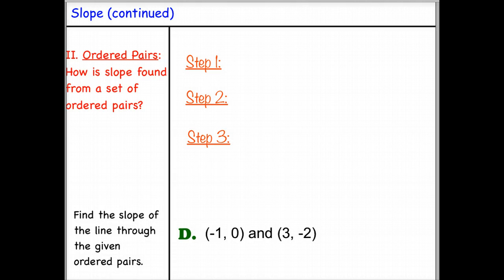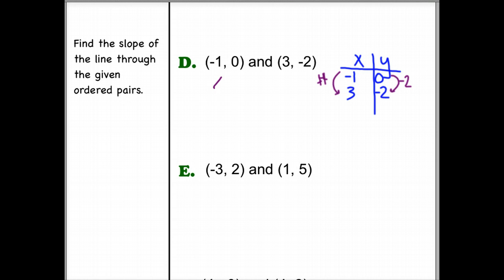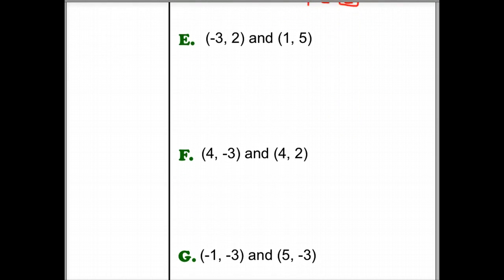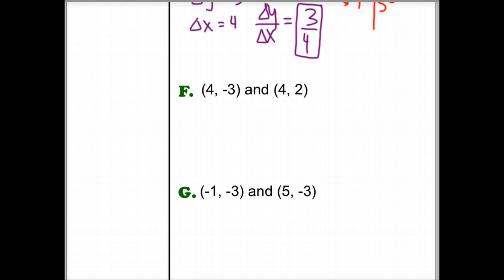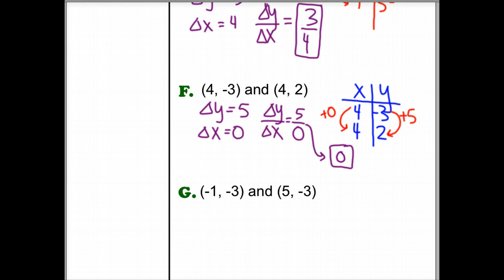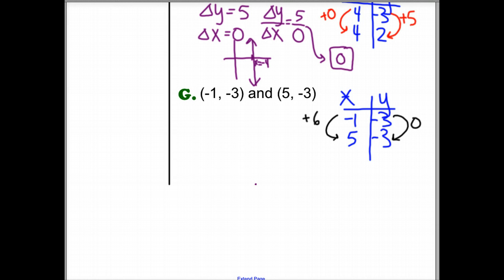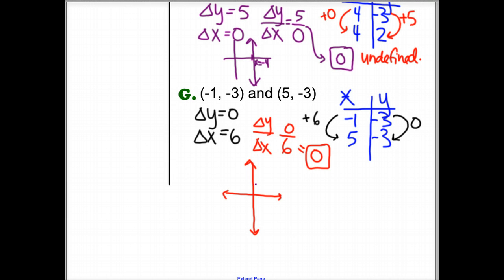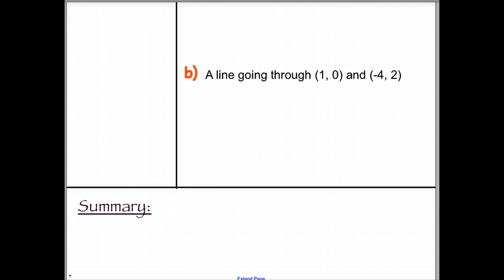LT15D3 Finding Slope from Two Points